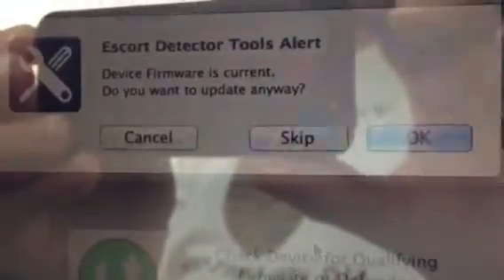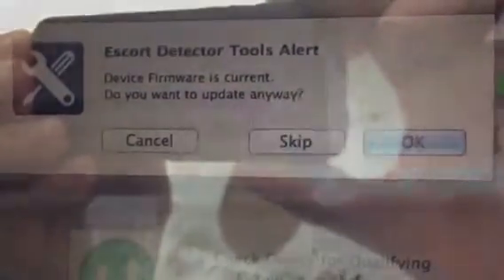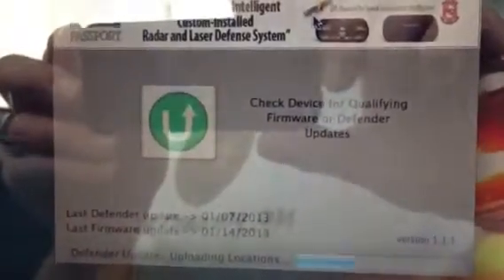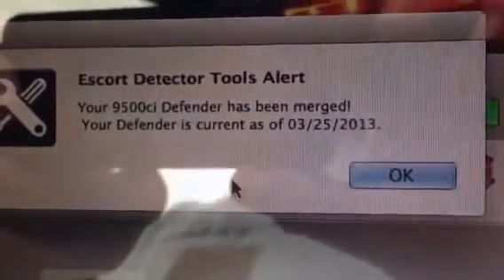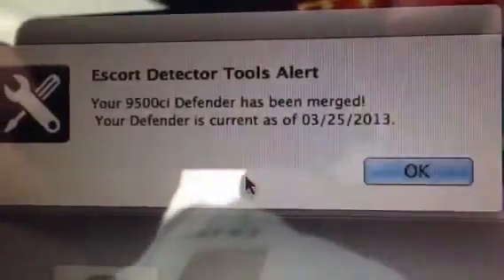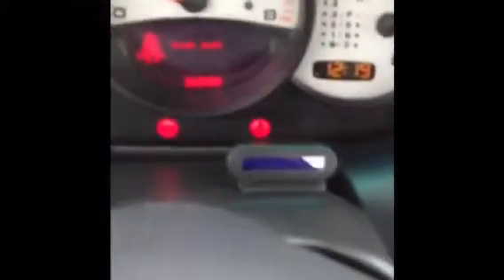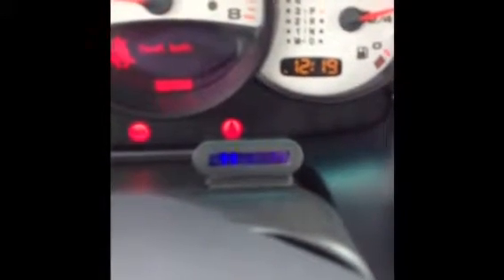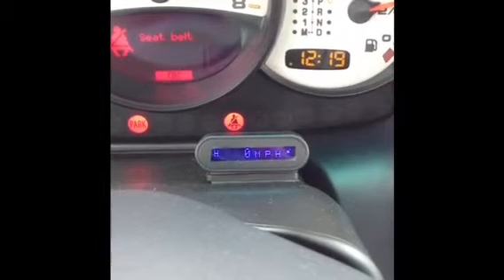Escort 9500ci radar system updating how to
How to update 9500ci using a lap top, the Escort live app is connected and on during this update. Total time 5 minutes.
This updates the detectors internal database.